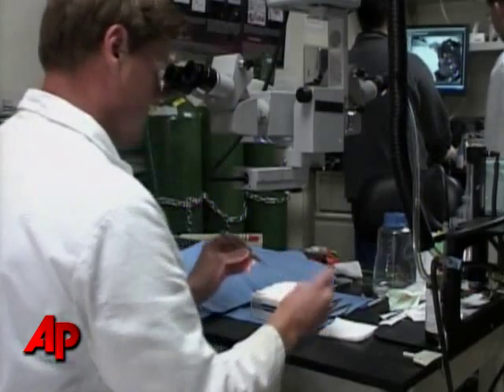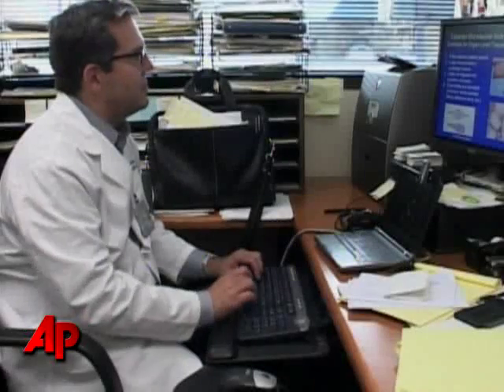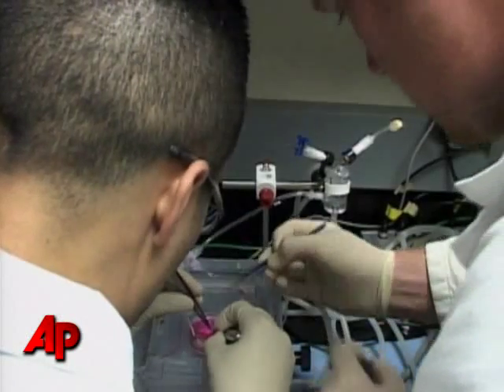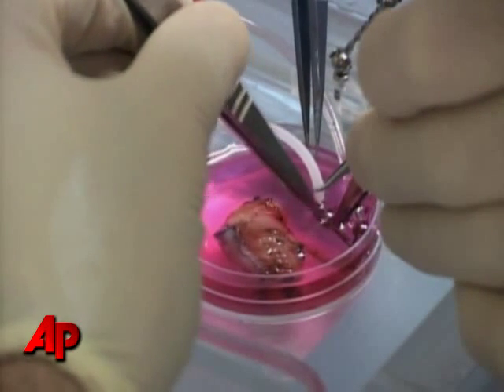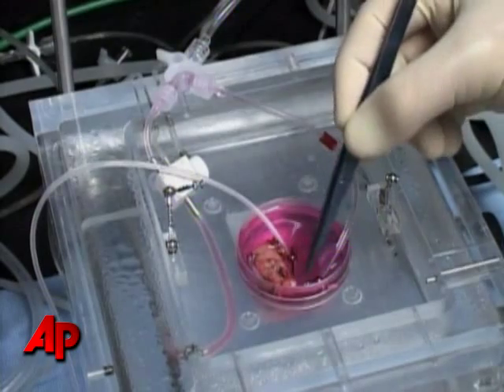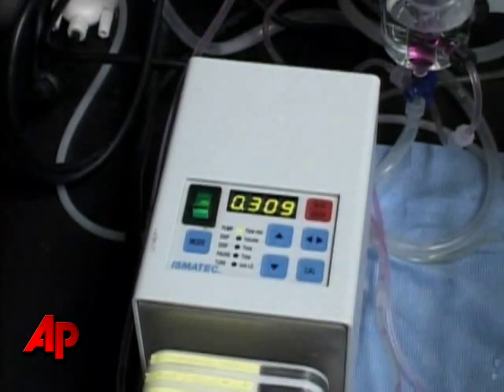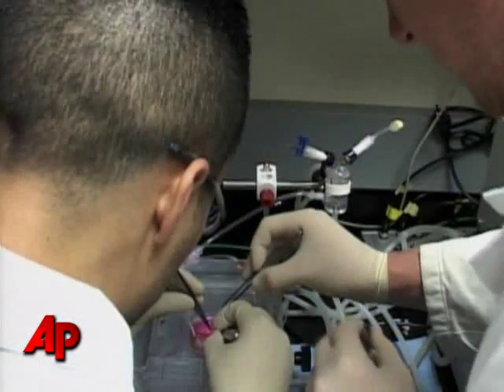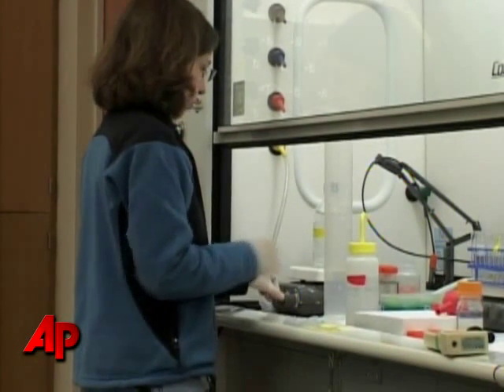'Bio-scaffold' Used to Aid New Organ Growth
Stem cell researchers have long sought to be able to grow replacement organs. But a major obstacle has been delivering a reliable blood supply to the growing tissue. Now, scientists claim they have a solution to the problem. (May 20)